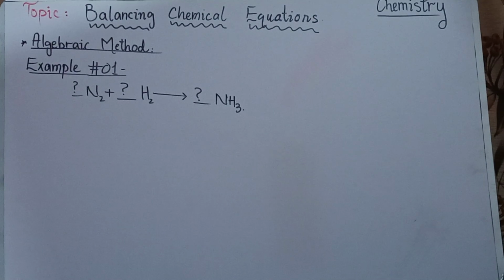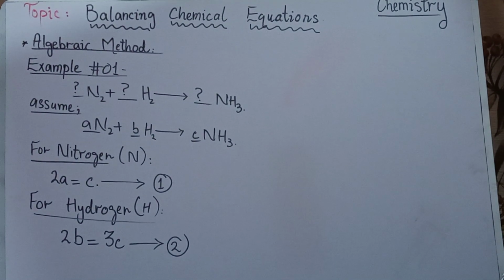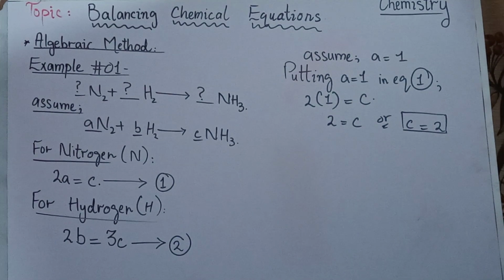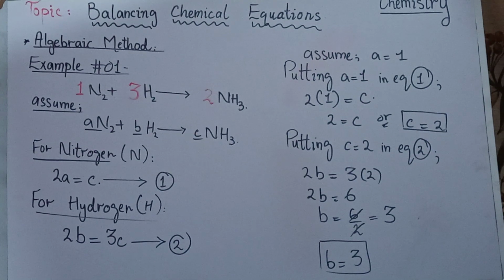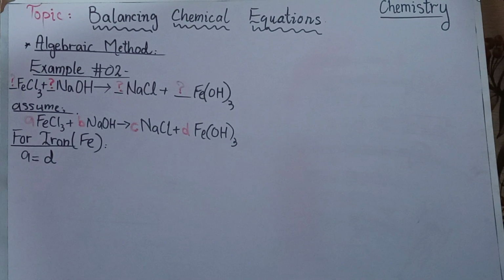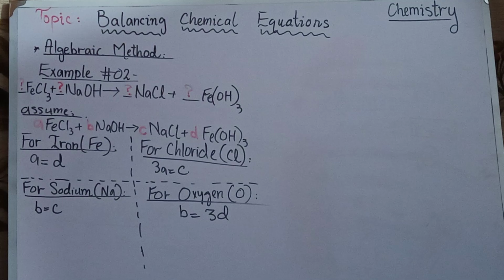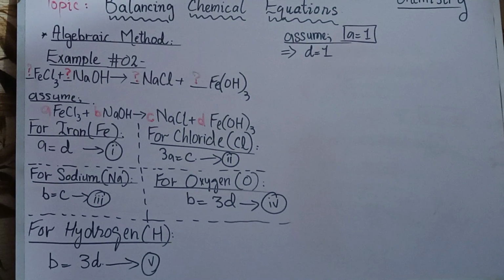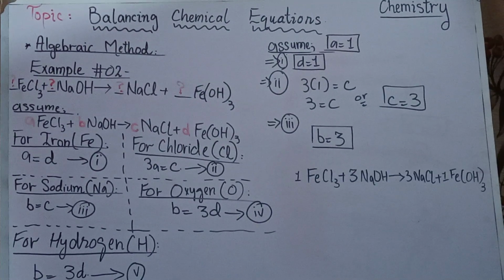Balancing chemical equations trick